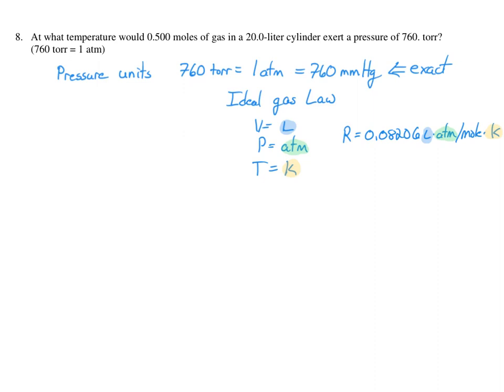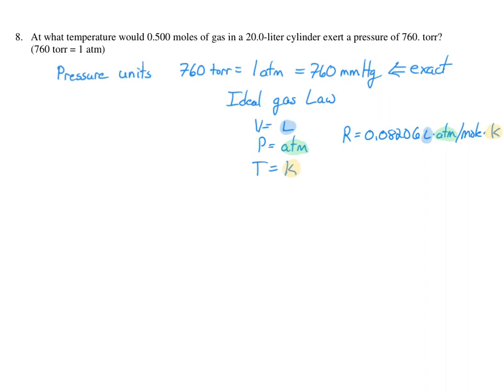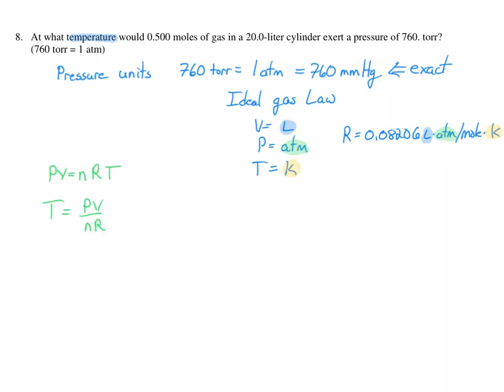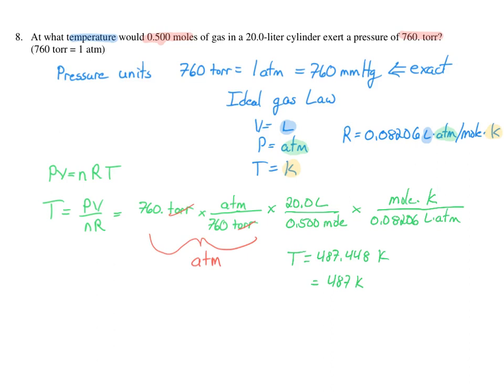110_PSV_10_08